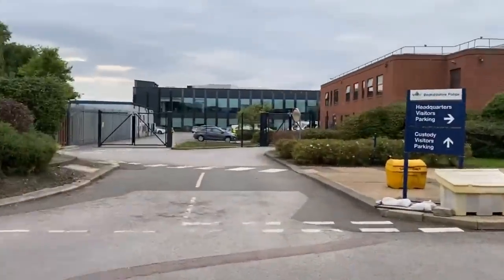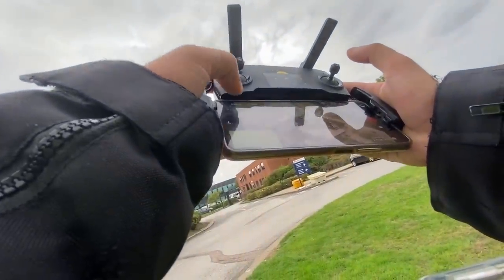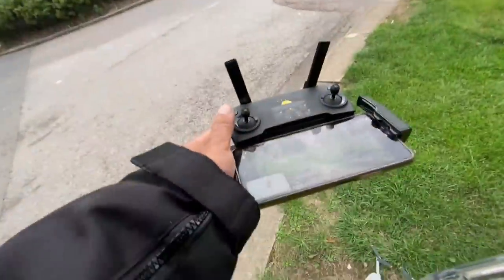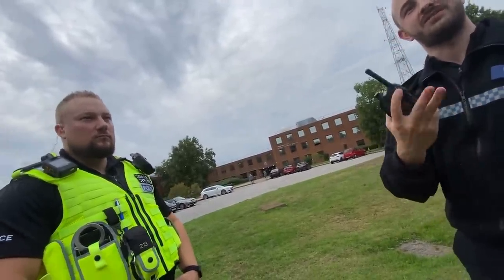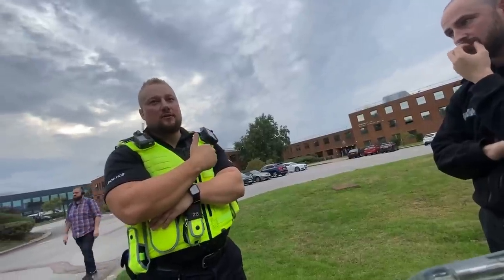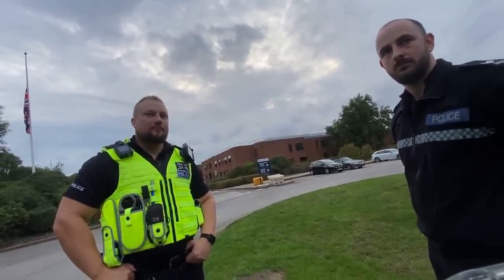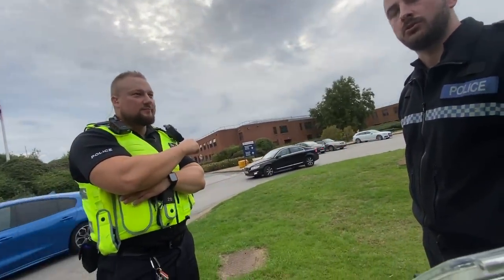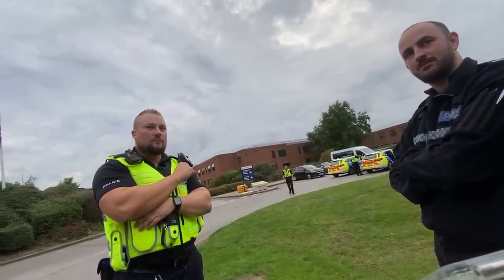Sergeant doxes my name and debates with me - Bedford HQ PART 2